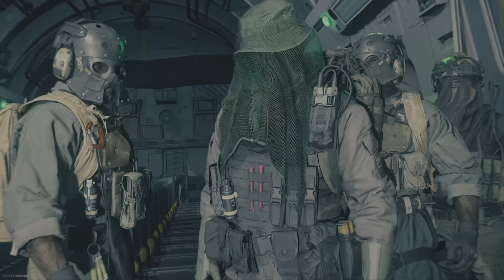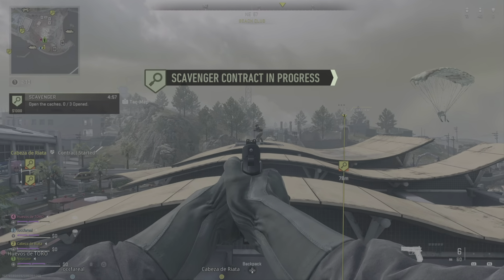Call of Duty Modern Warfare II Victory